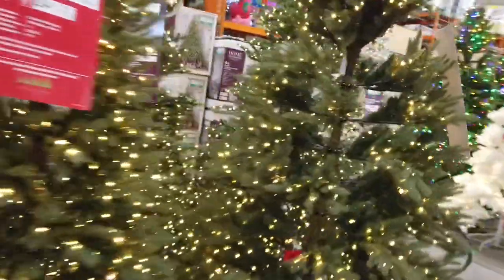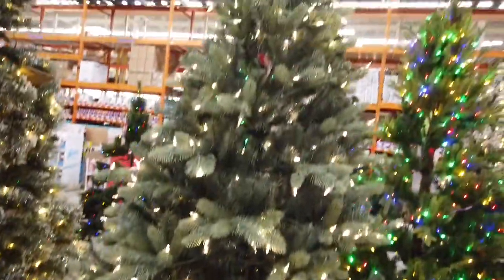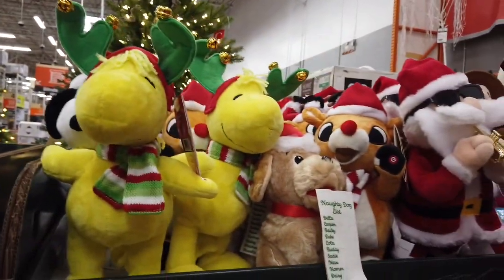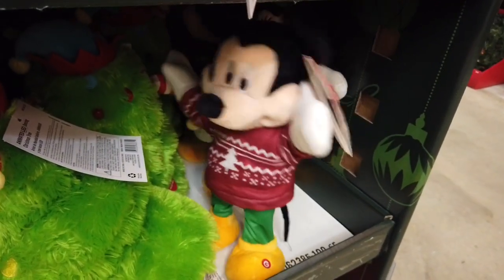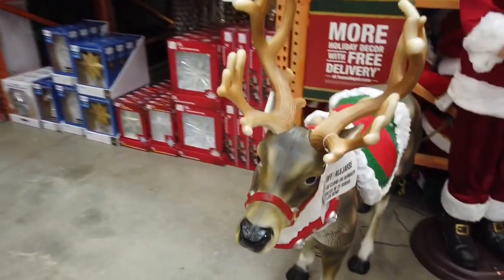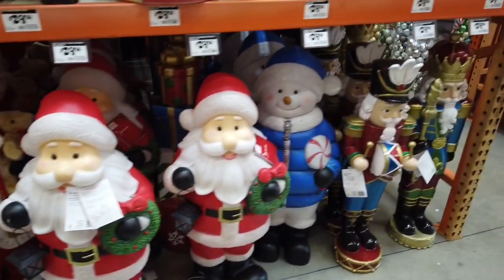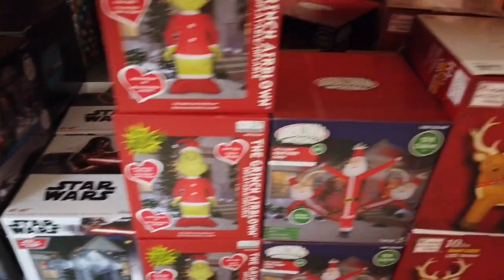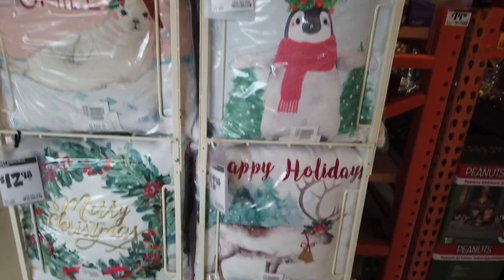Home Depot - Christmas Display 2020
See all the Christmas decorations and display for 2020 at Home Depot.

Click to purchase the camera we use to film many episodes...we do get a percentage from purchases.

9X12 Polybags

Packing tape

Storage Bins

Packing Cling Wrap

Pricing Labels

Shoe packing boxes